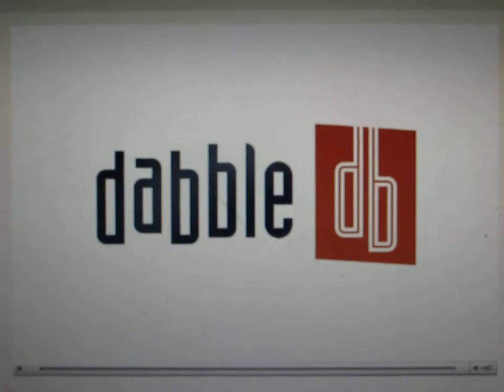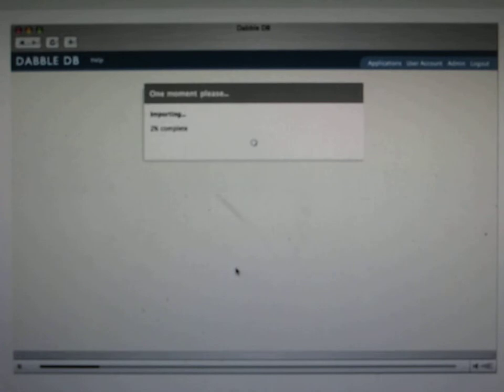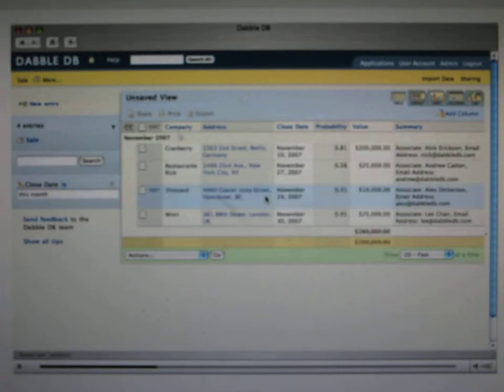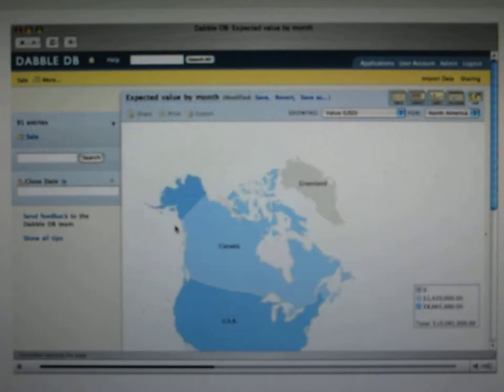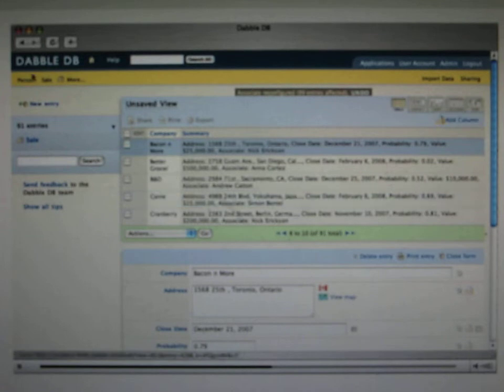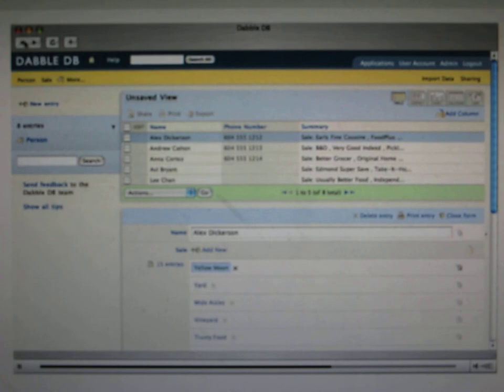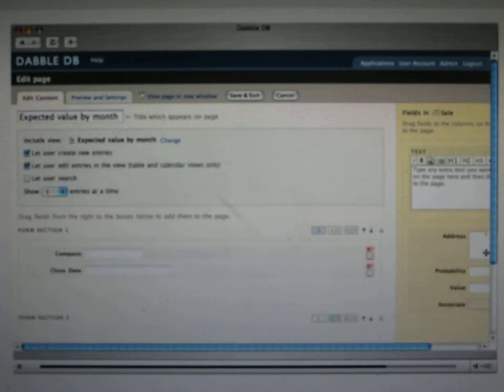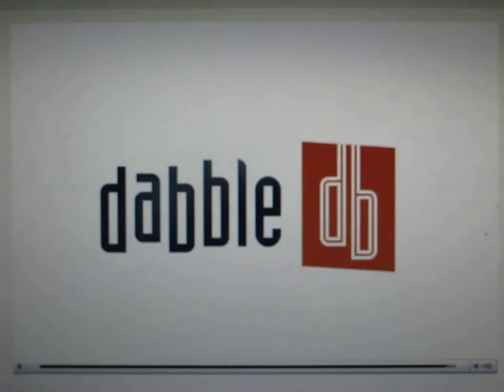Dabble Database demo in Eight Minutes and Fourty Seconds